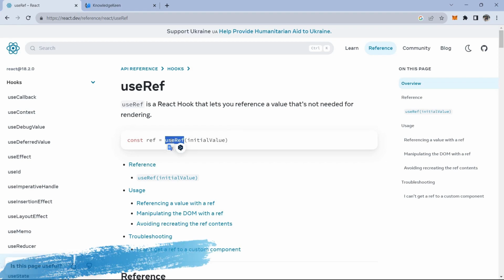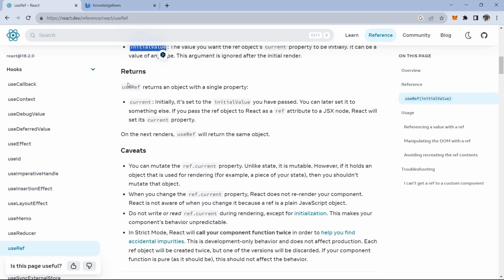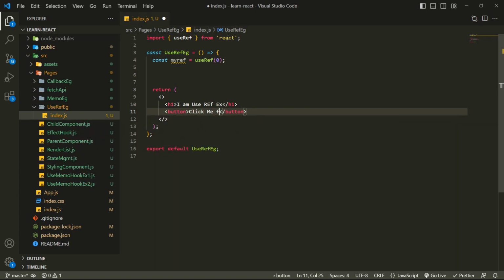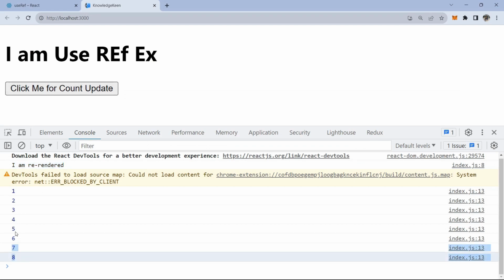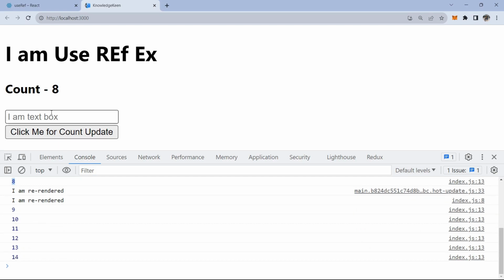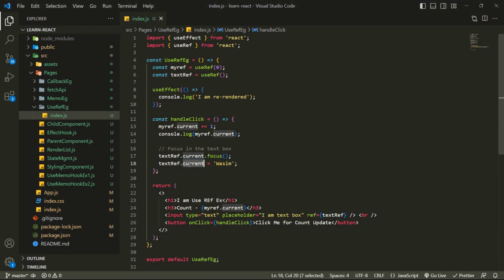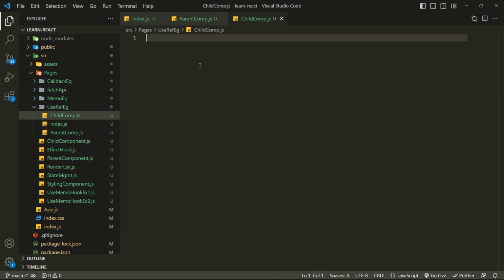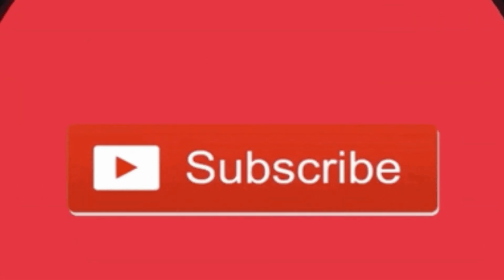Mastering the useRef Hook in React: A Comprehensive Tutorial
$$$ React useRef Hook Explained: A Step-by-Step Tutorial - In this video tutorial, we dive deep into the useRef hook and explore how it can be used to improve the functionality and user experience of your React applications. With practical examples and clear explanations, this tutorial is perfect for both beginners and more experienced developers.

In this comprehensive tutorial, we'll be going over how to use the useRef hook in React. This hook allows us to use stored reference data in our components, making them more efficient and easier to use.

If you're familiar with React but have never used the useRef hook, then this is the tutorial for you! After watching this video, you'll be able to understand and use the useRef hook in React in a comprehensive way.

By the end of this tutorial, you'll know how to use the useRef Hook in React, and you'll be able to apply it to your own projects with ease. So be sure to watch the video to learn more about this powerful hook!